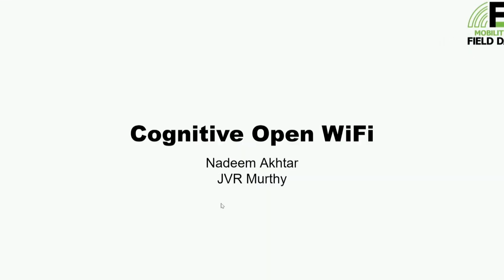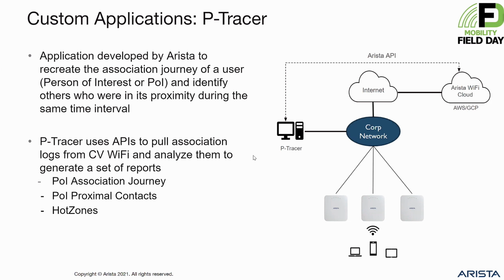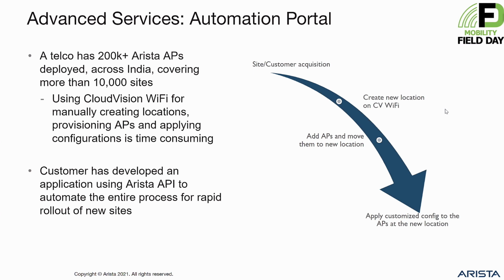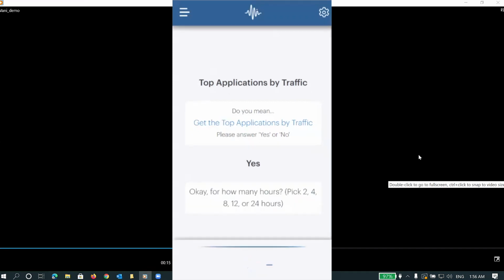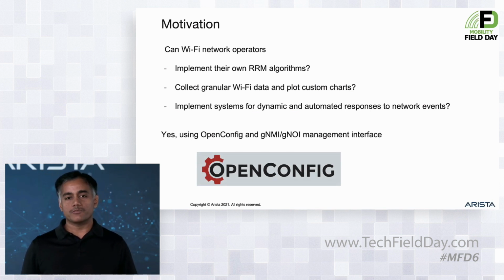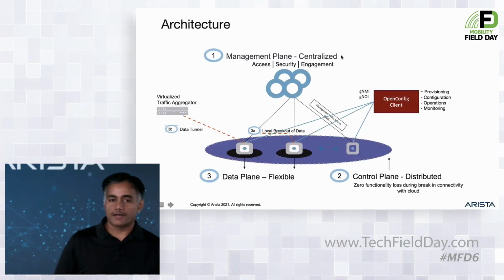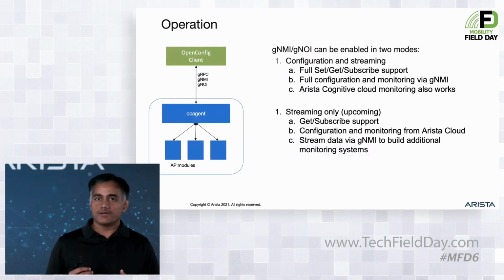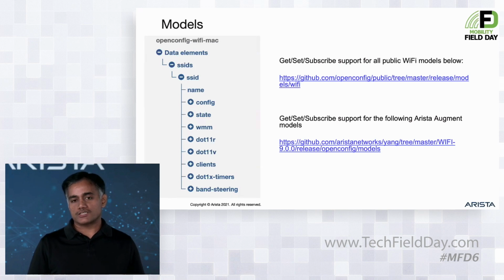The Power of Arista’s Cognitive Open Wi-Fi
Arista’s open architecture and exhaustive APIs proved the tools required for customers to adapt and integrate Cognitive Wi-Fi into their ecosystem. Arista is committed to open standards and has been in the forefront of adopting and developing OpenConfig.

Presented by Nadeem Akhtar, Product Manager and JVR Murthy, Technical Director. Recorded at Mobility Field Day 6 on June 14, 2021.